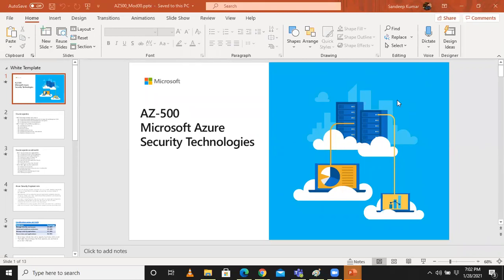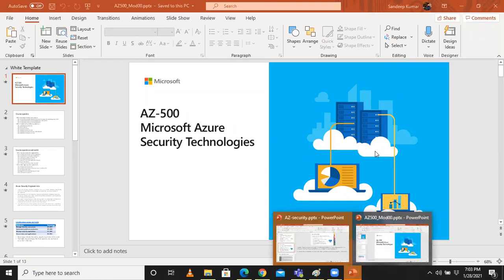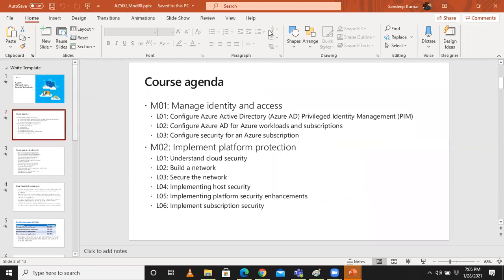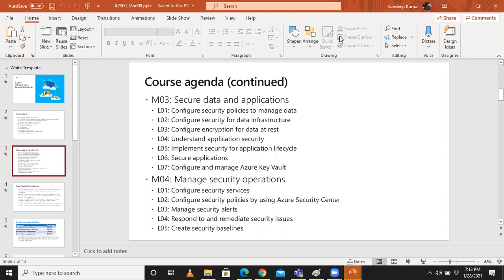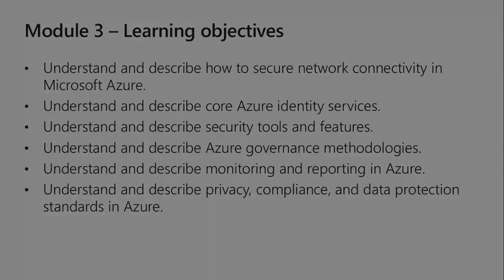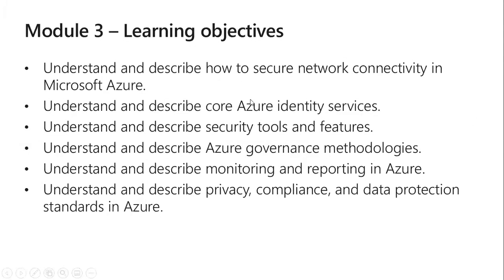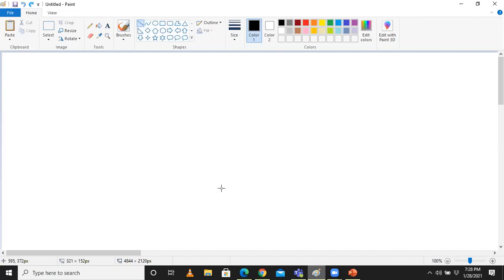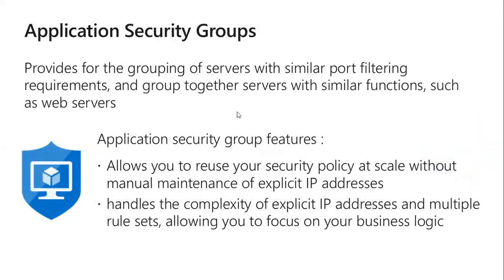Webinar on Azure Security Technologies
Related course: Course - AZ-500: Microsoft Azure Security Technologies